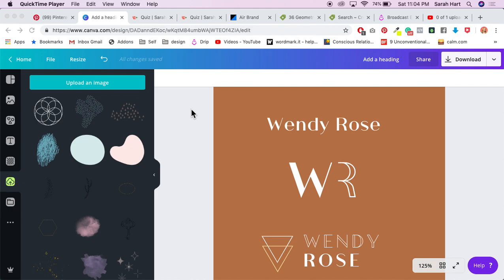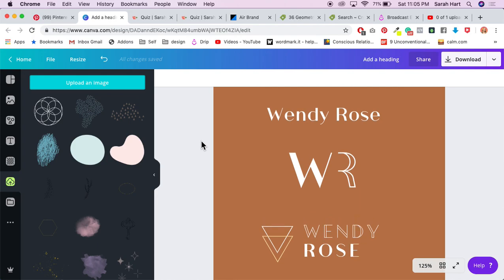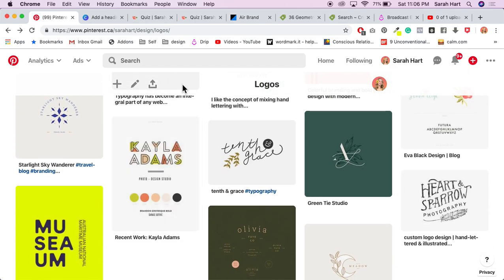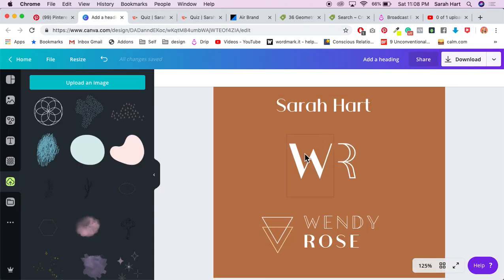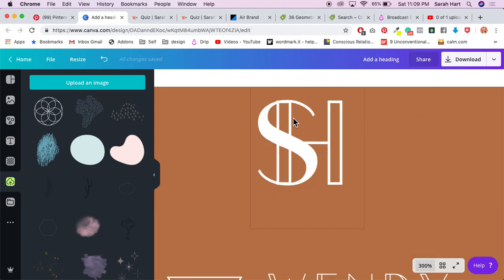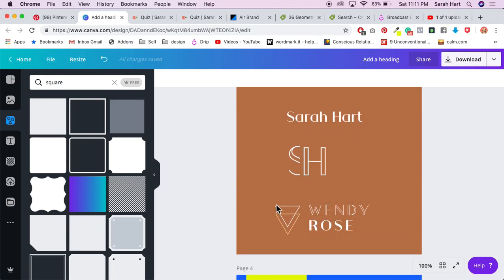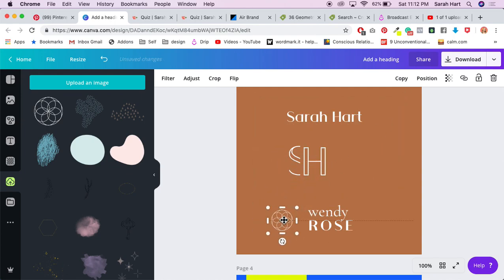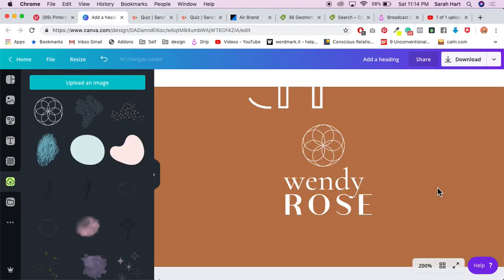Air Brand: How to design your logo in 2019 (step by step tutorial in Canva 💻)